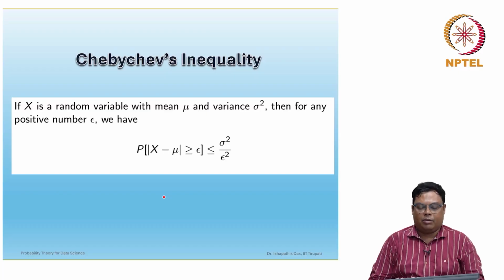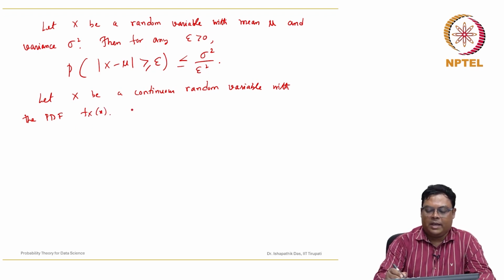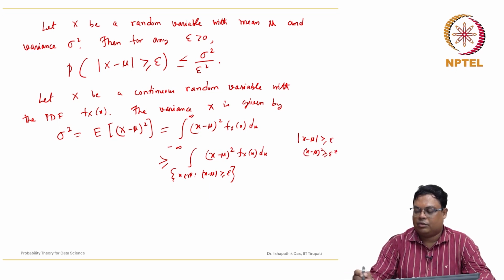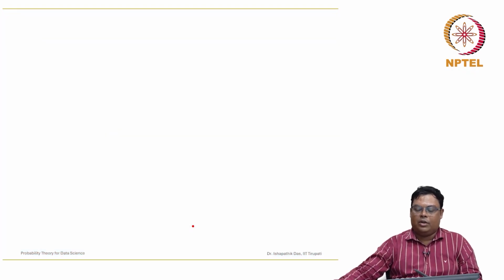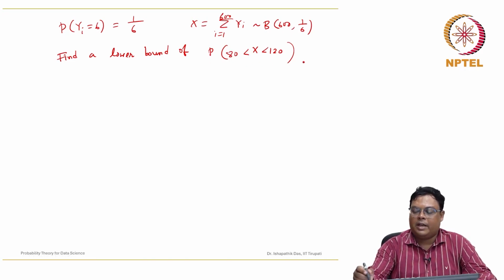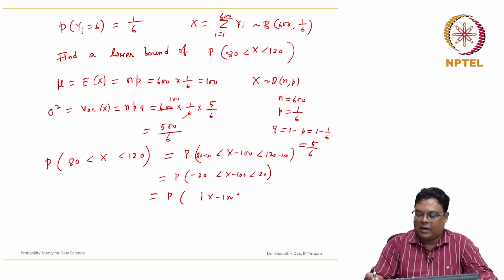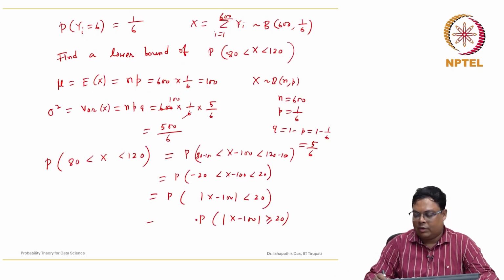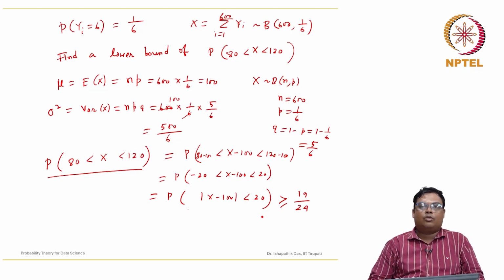Chebyshev's Inequality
Subject : Mathematics